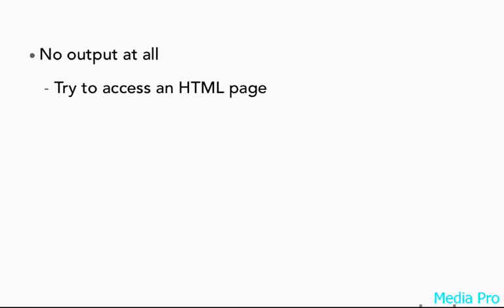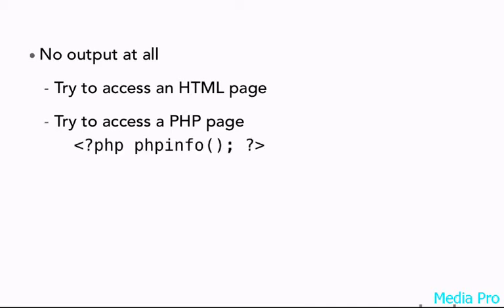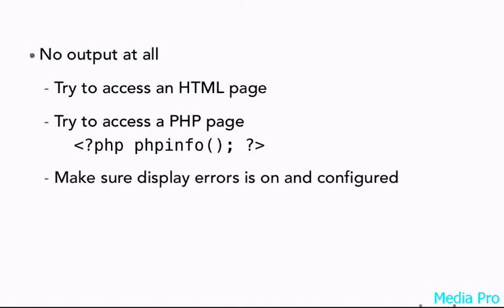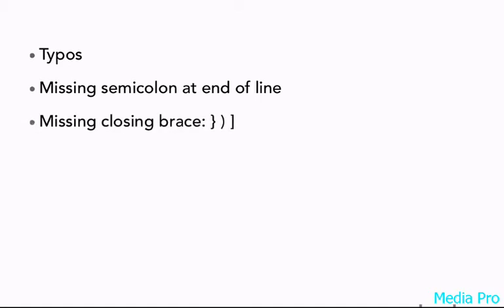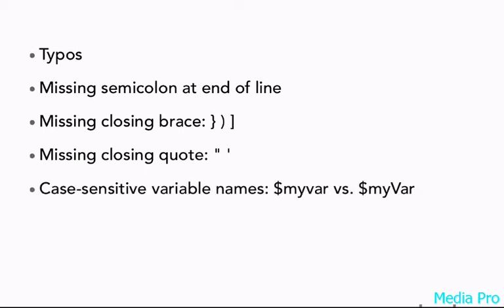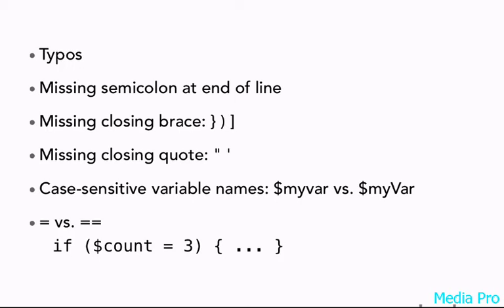01 Debugging Common problems